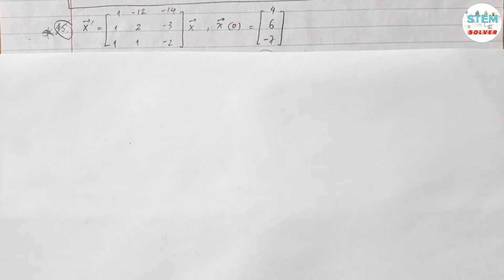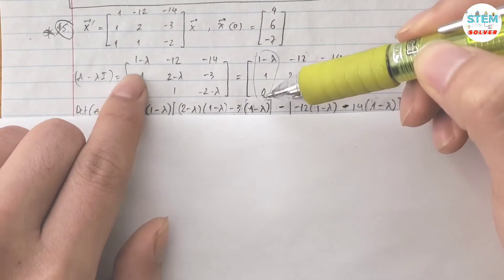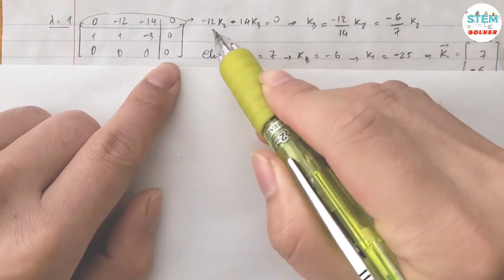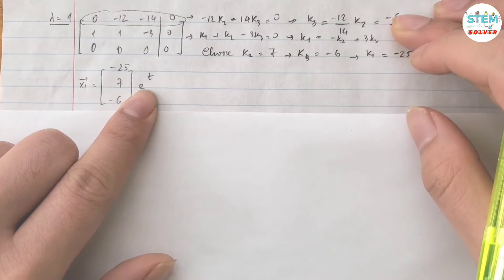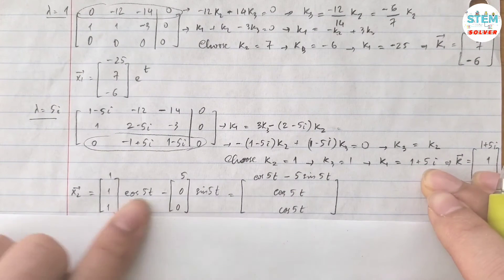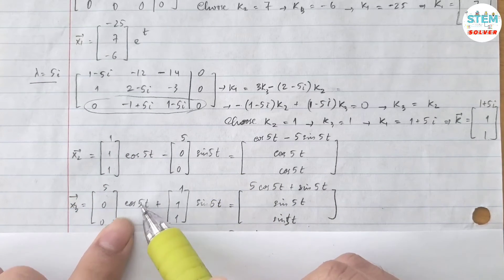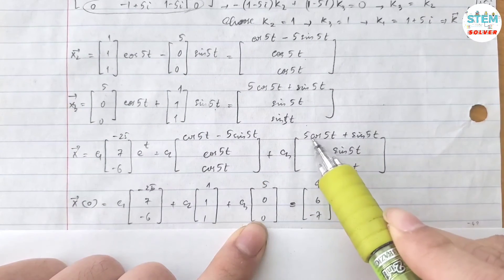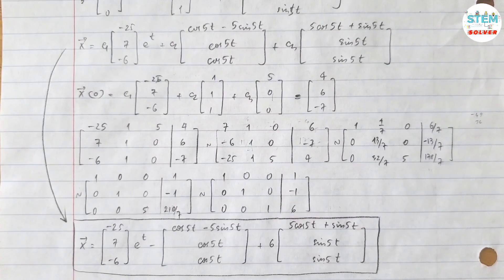8.2.45 Solve the initial value problem - Complex eigenvalues | DE